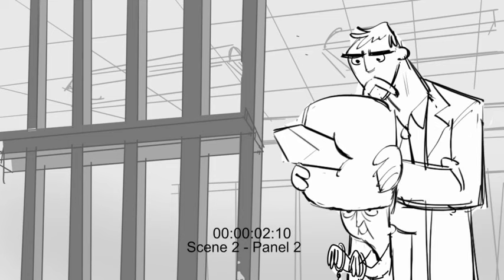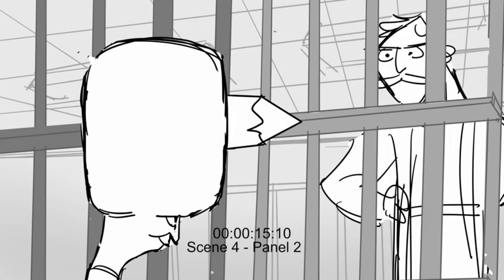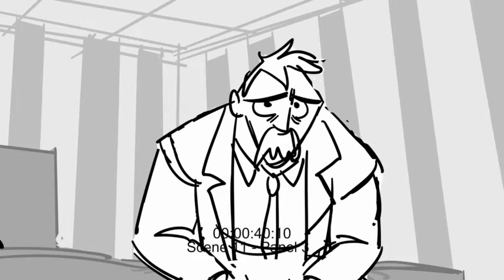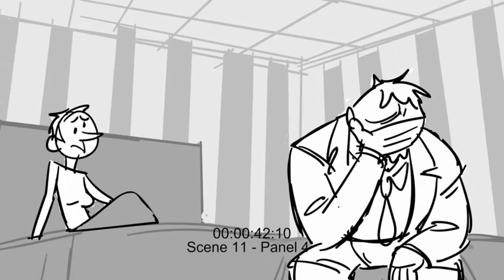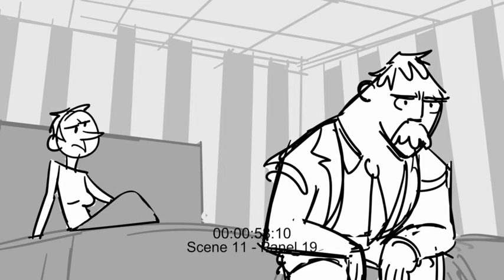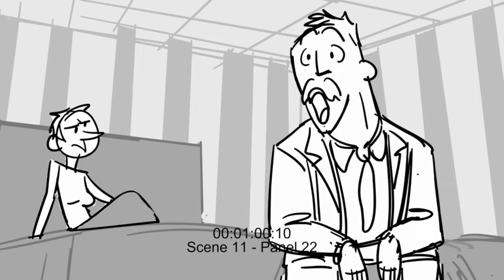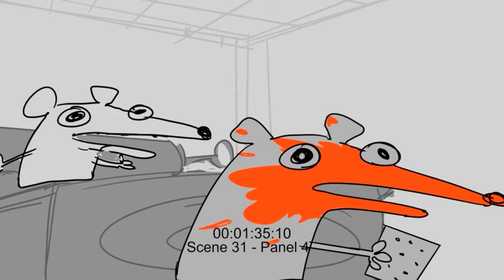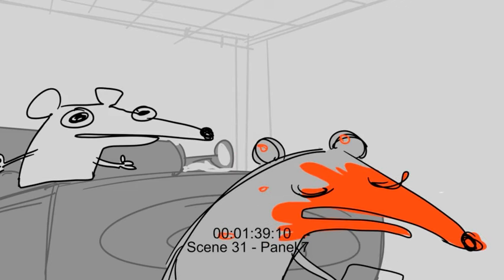Prison of the Mind animatic Titmouse 5 Second Day 2024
Here's the animatic for Prison of the Mind, It was a lot of fun making this. It is always a dream to work with Alex Phan and Raymond Dunster.